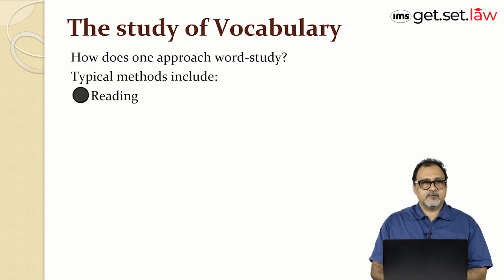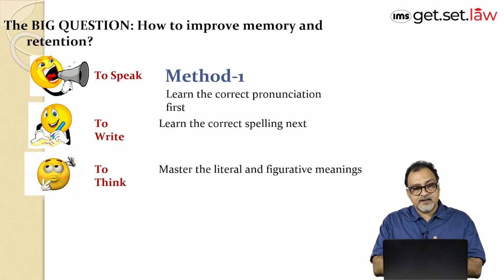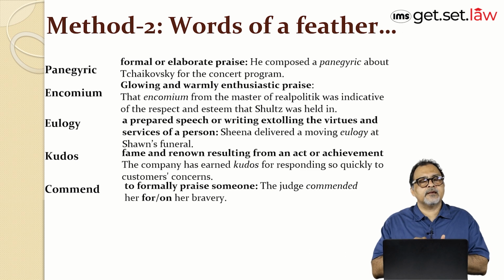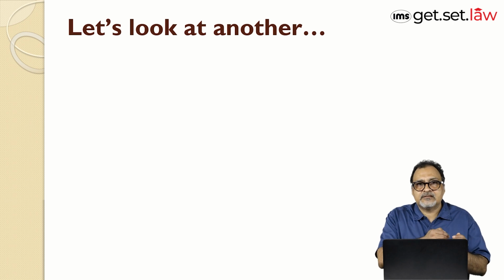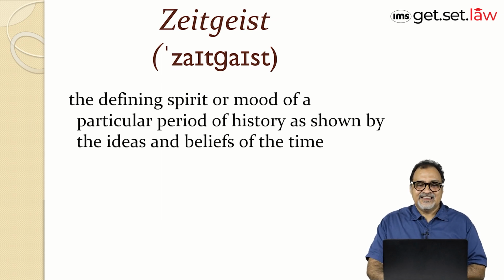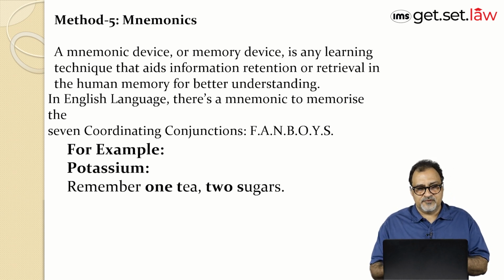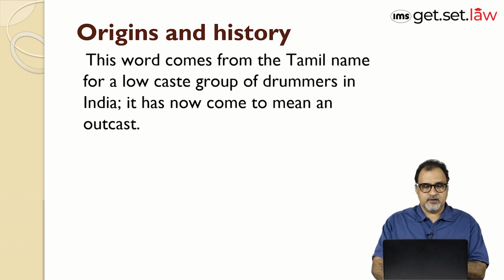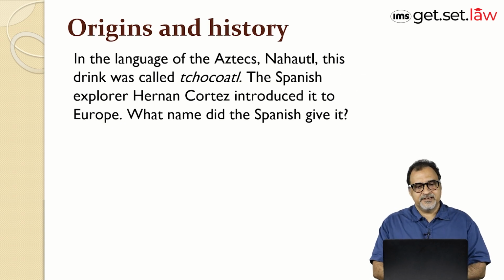5 Ways to Learn Vocabulary I IMS Get.Set.Law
Watch this video to know tips and tricks to improve your vocabulary.